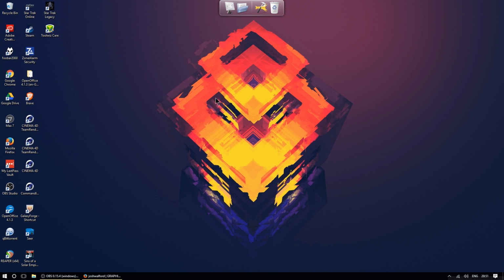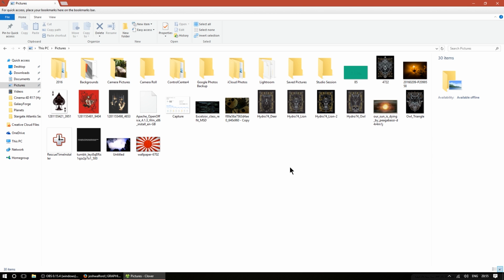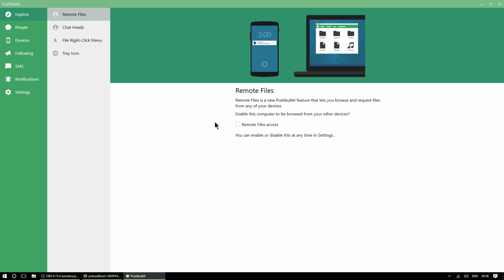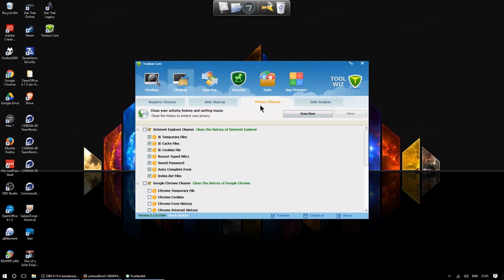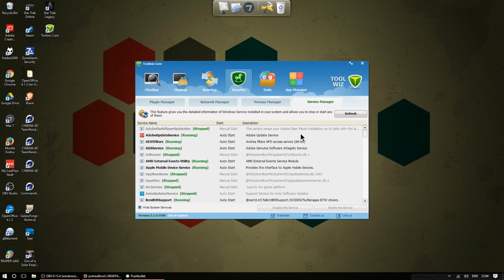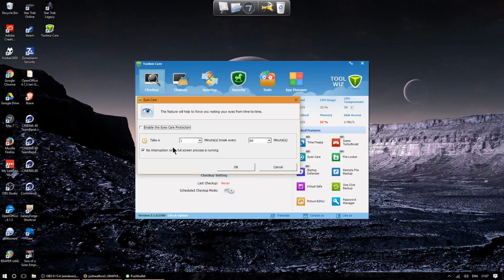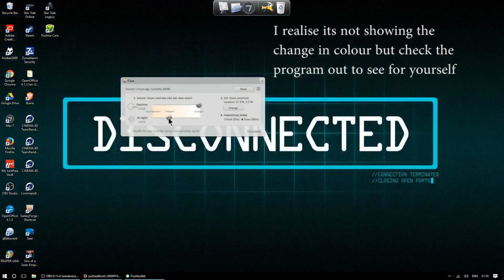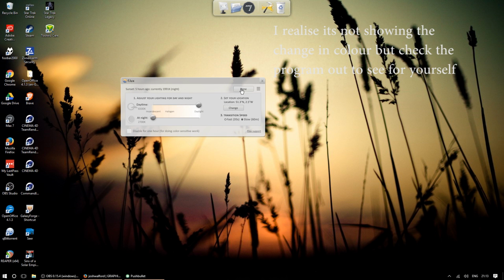Windows Tools i use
I cover a few of the applications and tools i use on my machine